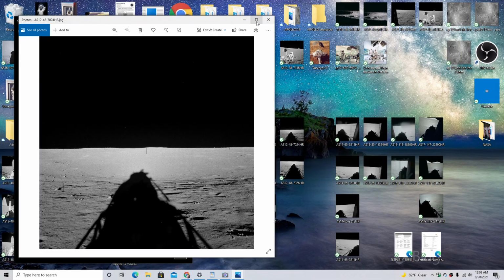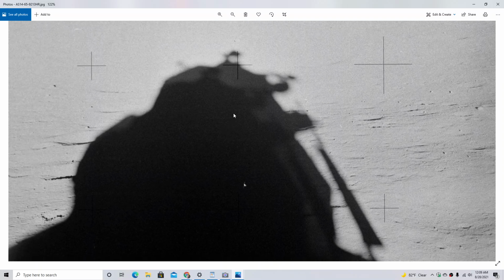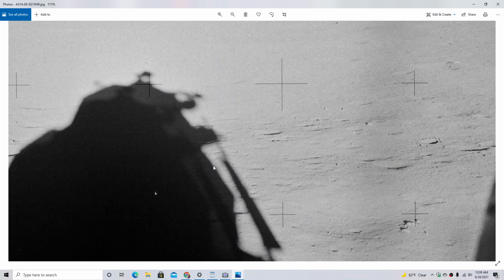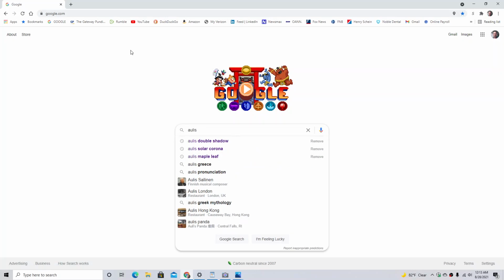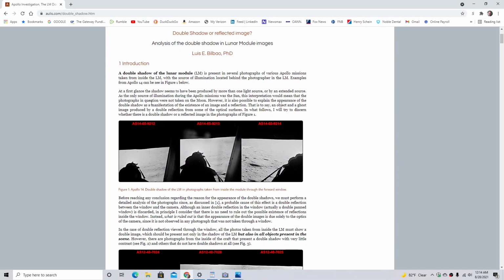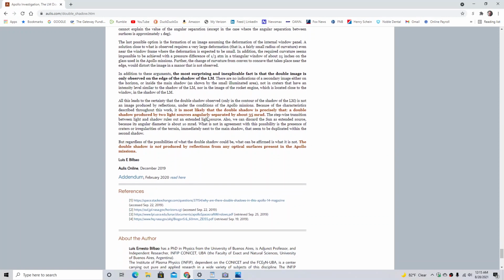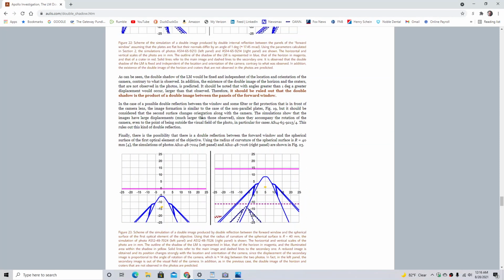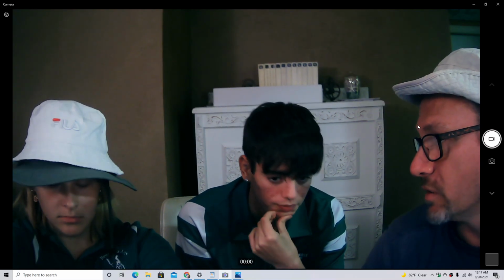Change My Mind - The Moon Landing Hoax - Video #38 - Ivan and Zina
This is the second conversation with Ivan and Zina about the fake moon landing. This time about the double shadows of the LEM. Video #36 is much better!!